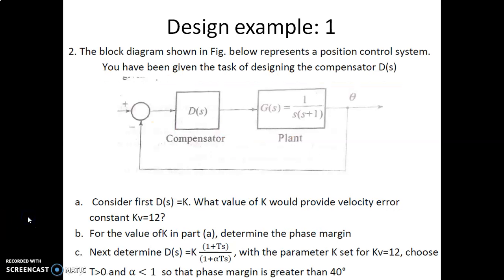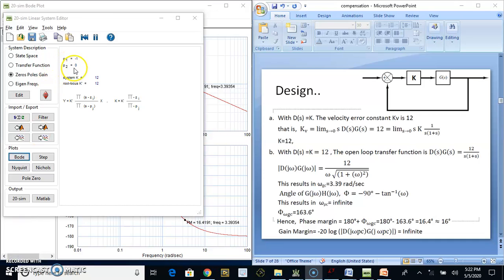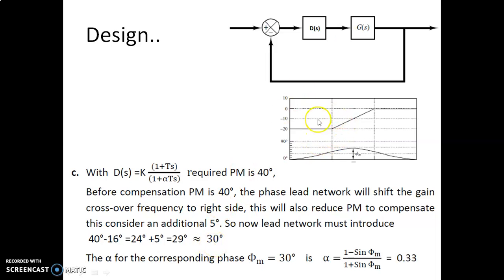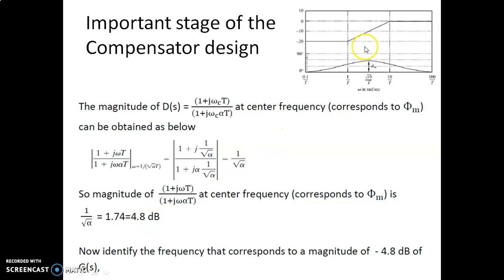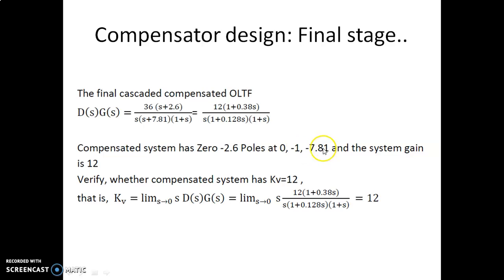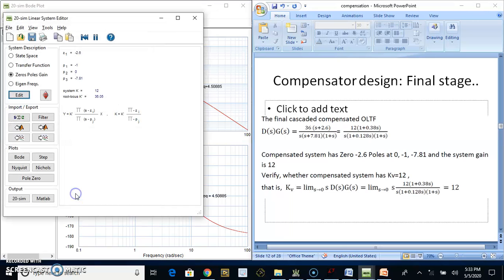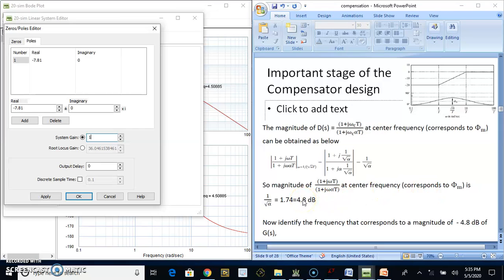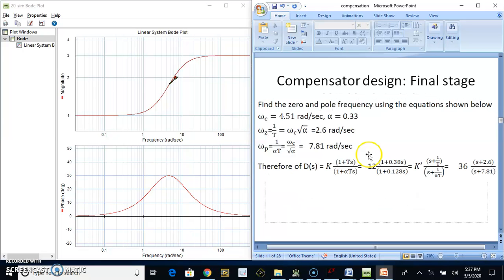compensation new 2